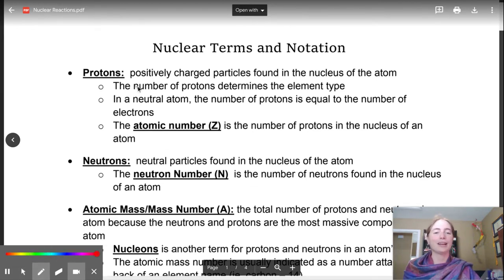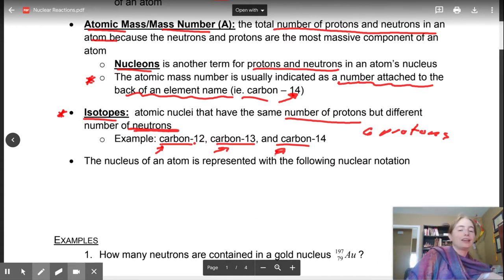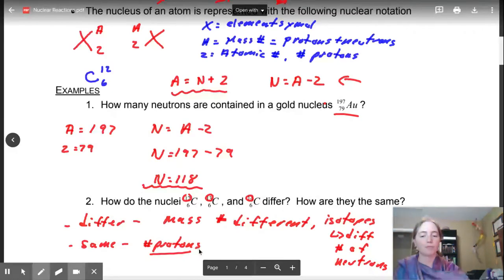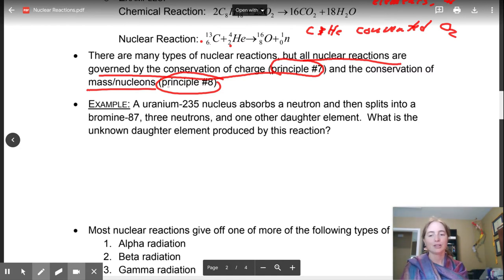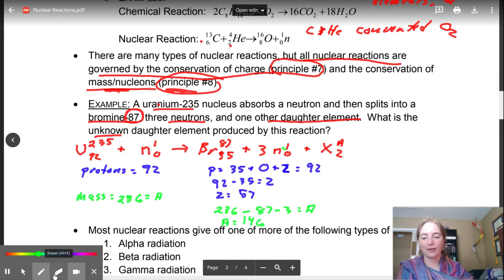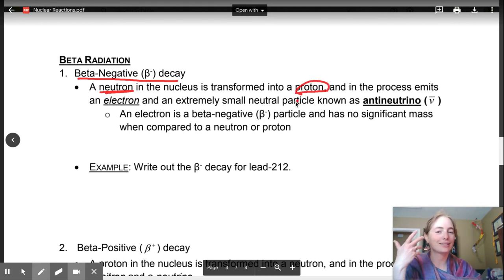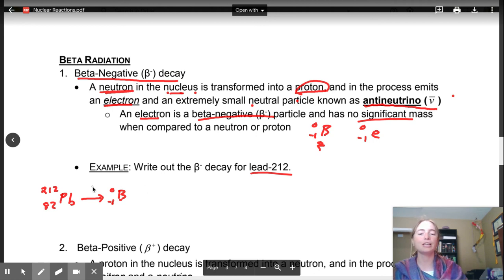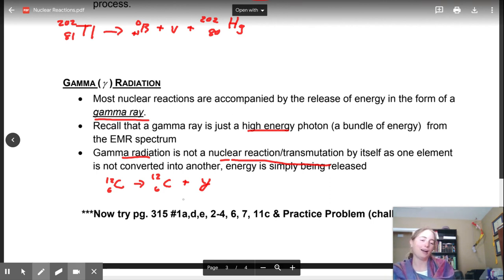#24 Physics 30: Nuclear Terms & Notation / Nuclear Reactions